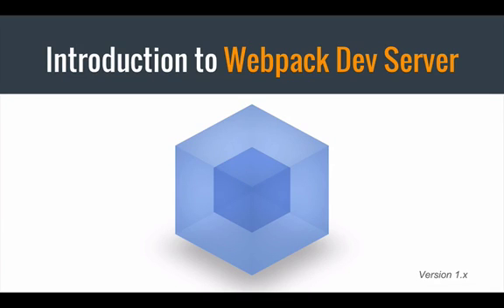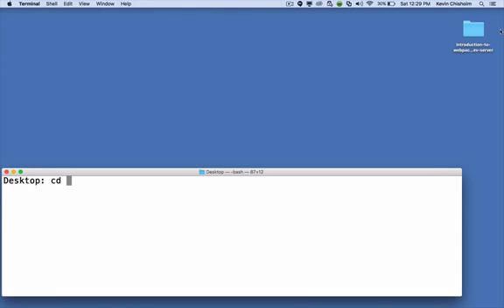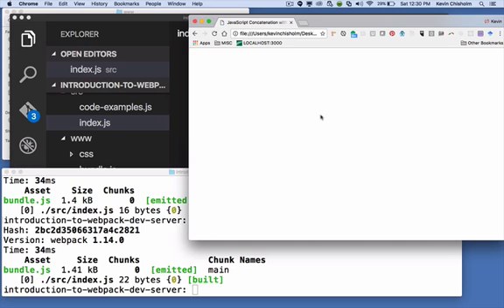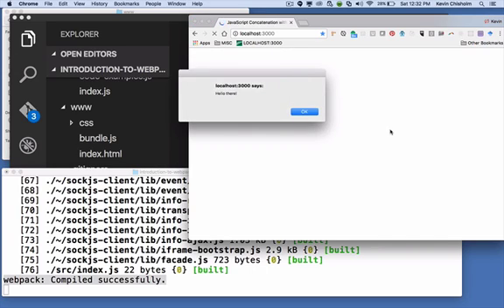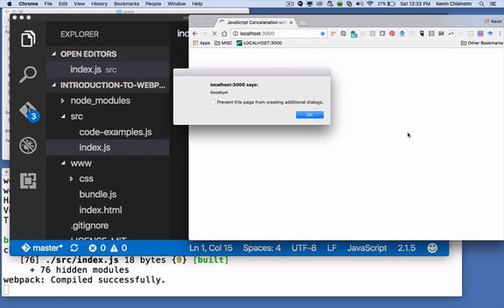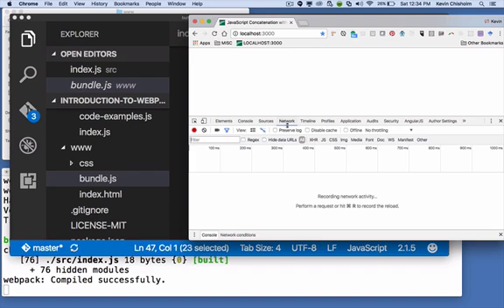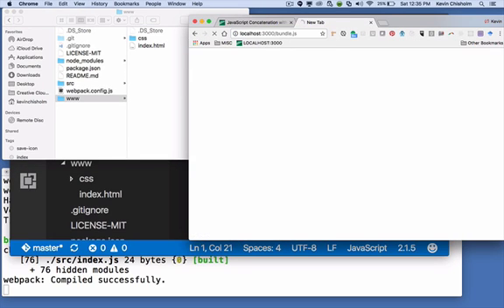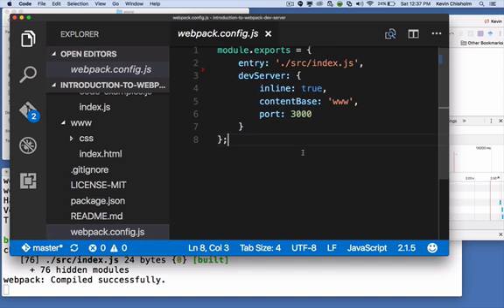Introduction to Webpack Dev Server